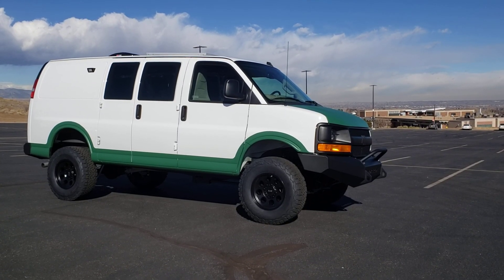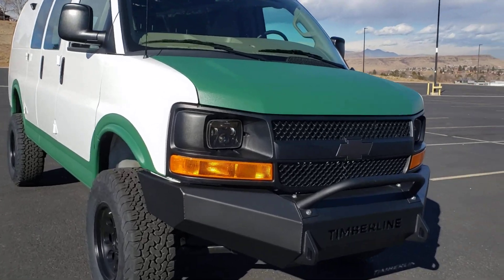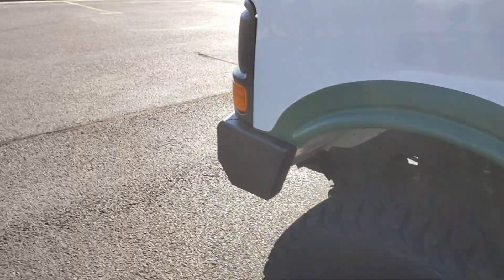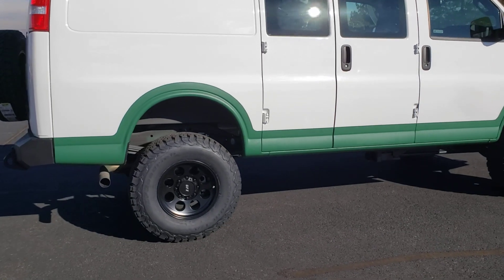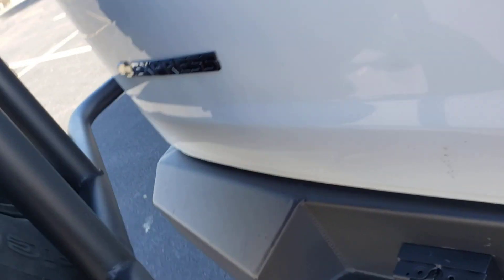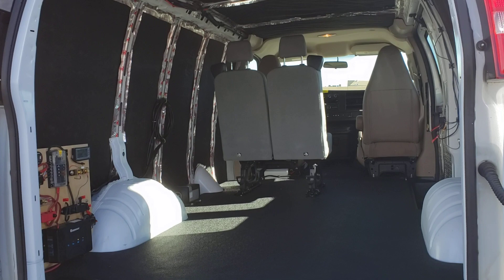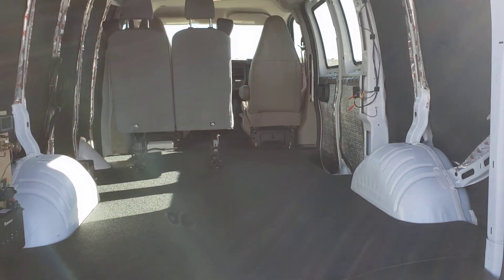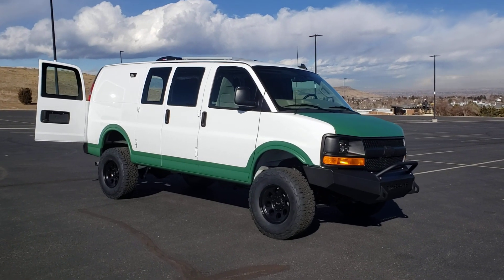2017 Chevy Express 2500 cargo short. 6" IFS 4x4 Timberline Vans Custom Conversion and upfit prep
This is a 2017 Chevy Express 2500 that was sourced and built by Timberline Vans in Golden Colorado. The vehicle received extensive upfitting and preparation for a full camper build out. Options include: a 6 inch IFS four-wheel drive conversion with all new components and over the shelf serviceable items, 34" tires, Raptor liner rockers and hood, modified move bumpers, custom rear tire swing, 200 watts of solar on the roof, 145 amp hour undercarriage mount battery with custom carrier, thinsulate and mineral wool full interior insulation and full wiring prep package, dc/dc charger, Webasto STC 2000 petrol heater, Ford Transit removable jump seat with recessed rails, new flooring, scene lighting.